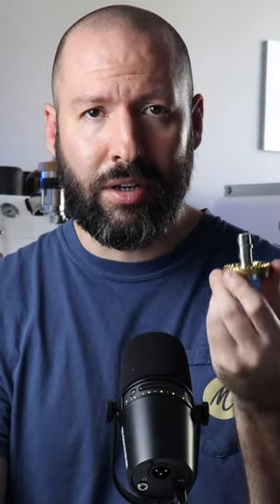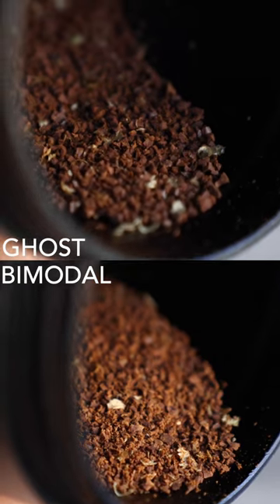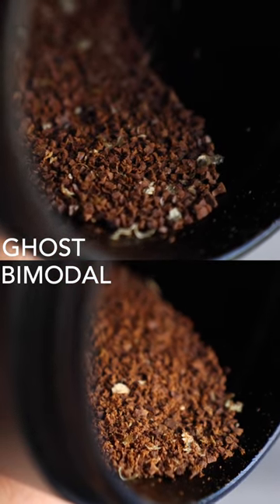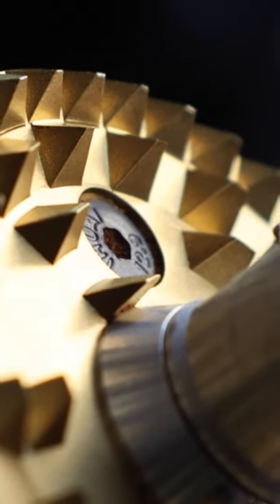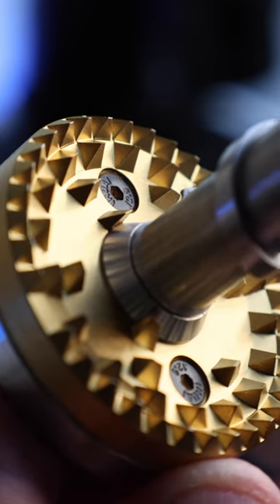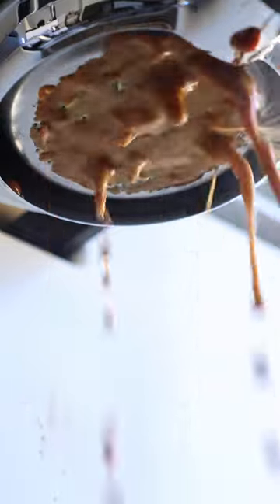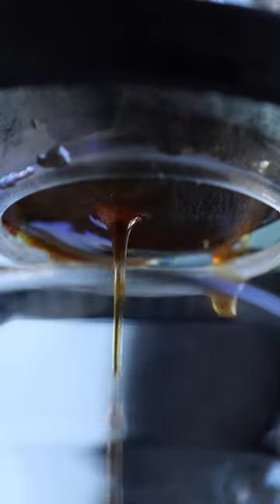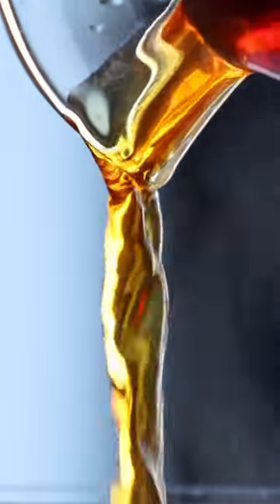Ghost Burrs Are So Good Its SPOOKY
Ghost burrs aren't new to coffee but they're catching on with home baristas who enjoy higher clarity in their pour over brews.